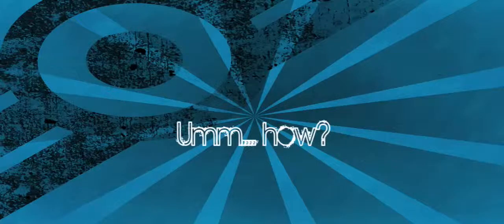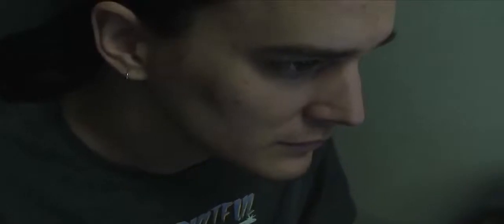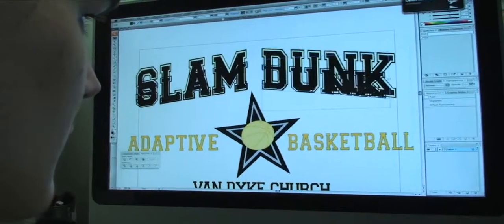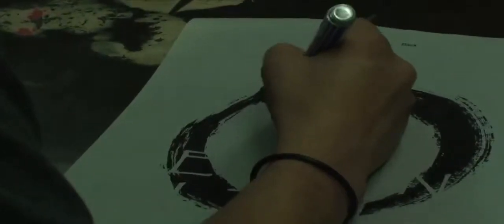diyTeeShirts.com Screen Printing at Home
5 steps to screenprinting tshirts. Use guerilla tactics in these tutorials.